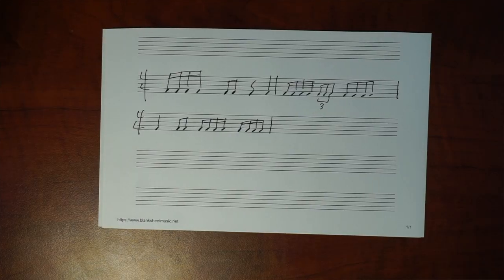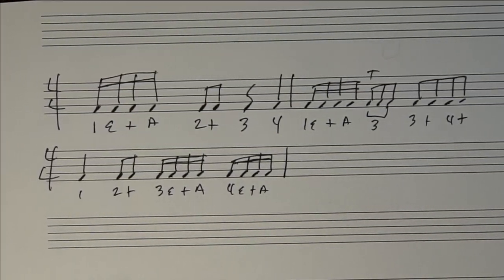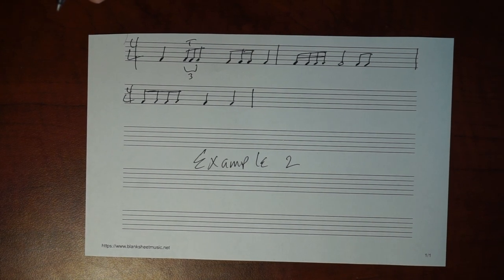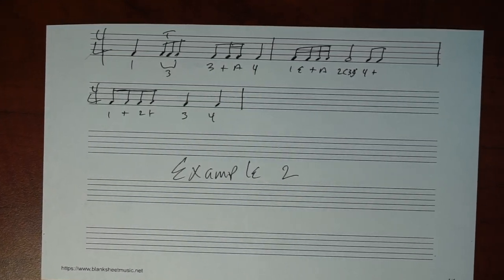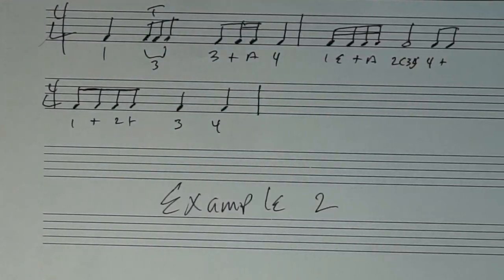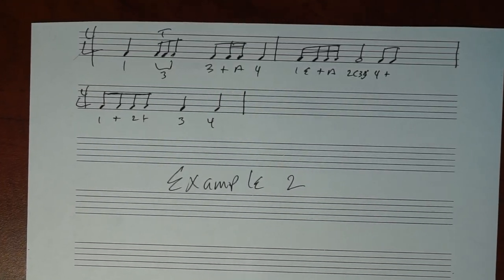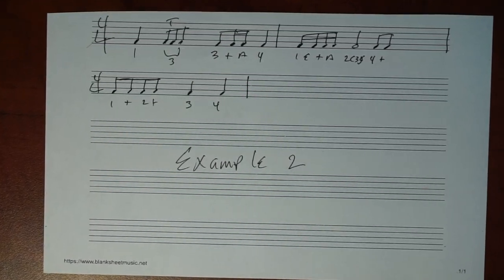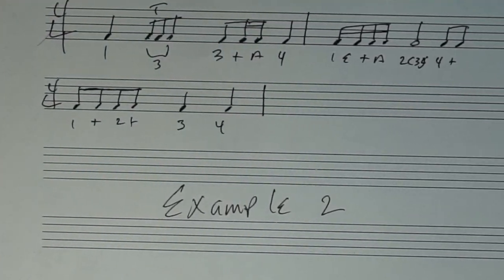The Basics Part 1